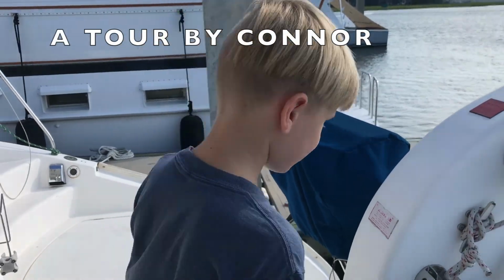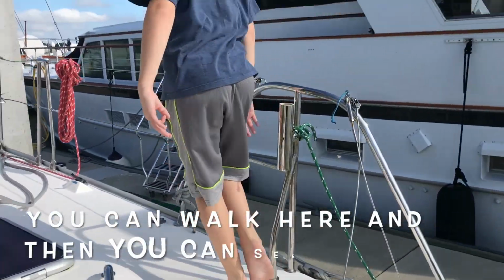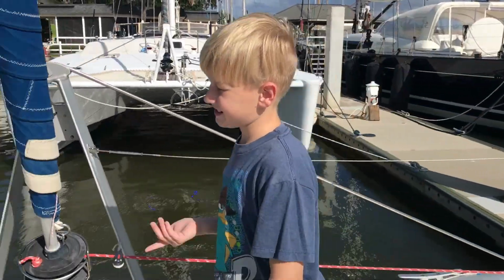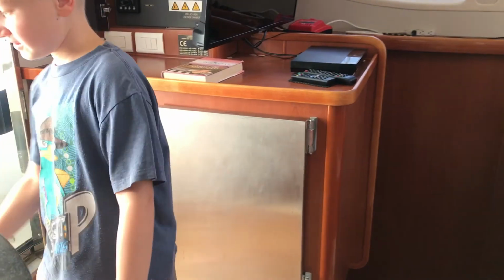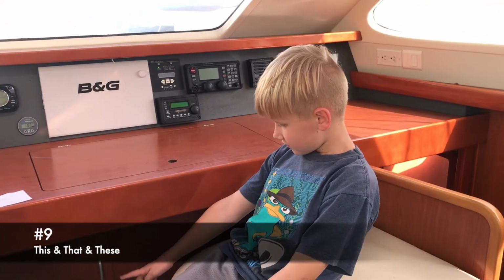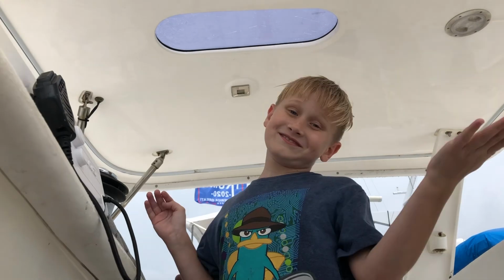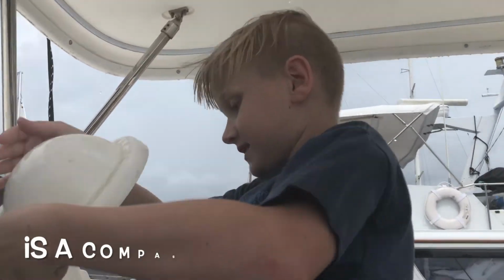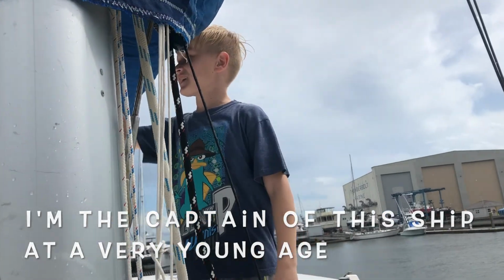Episode 4 - Connor's special boat tour of our Leopard 46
I know you all have been dying to see what we would be living on for the next couple of years! Here it is! This is a special tour provided by Connor. Connor is full of jokes and funny sayings. Hope you guys enjoy this and puts into new light our lifestyle.